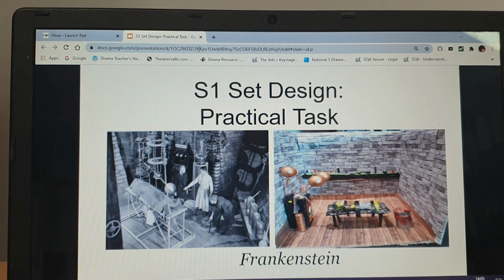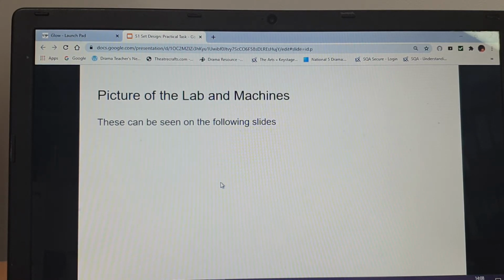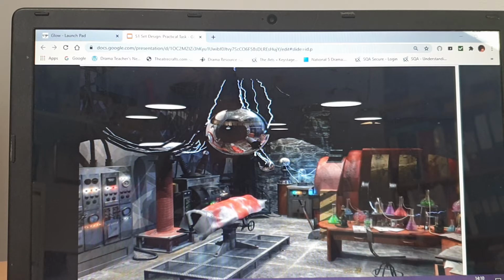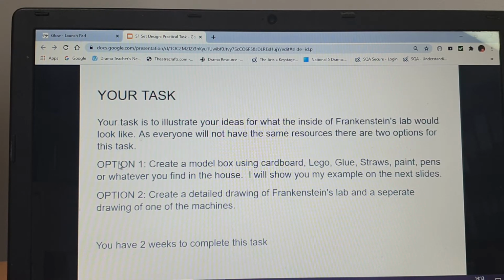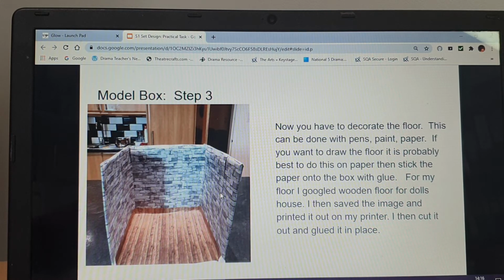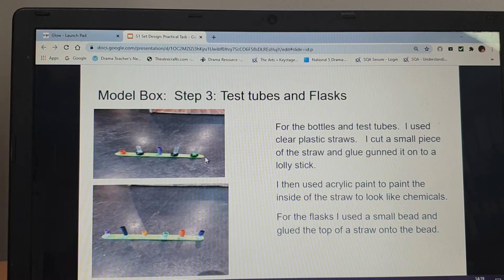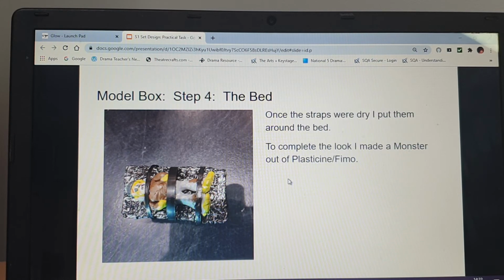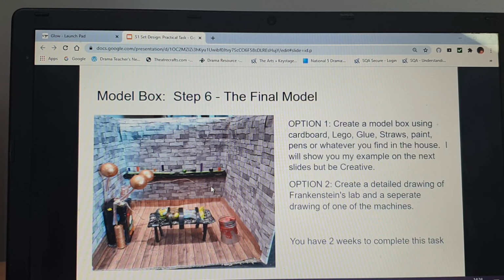Set Design Frankenstein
Video for S1 Lesson on Set Design